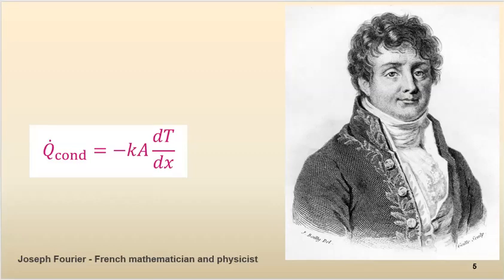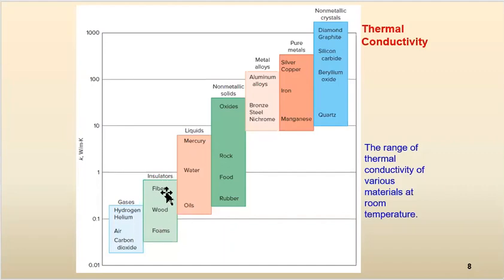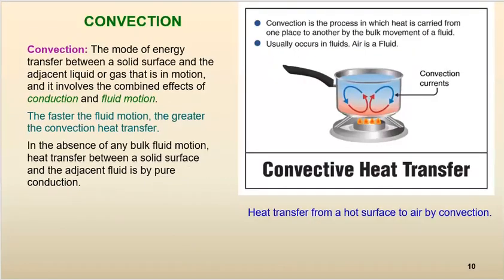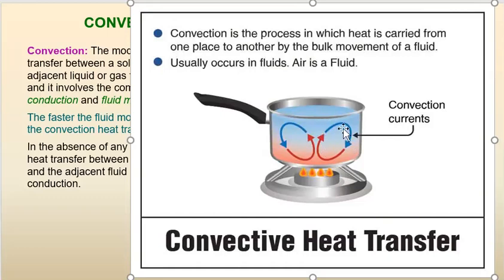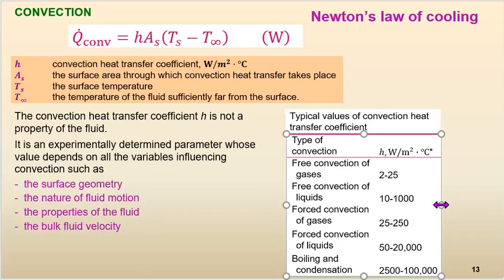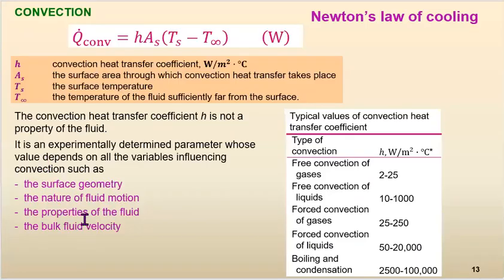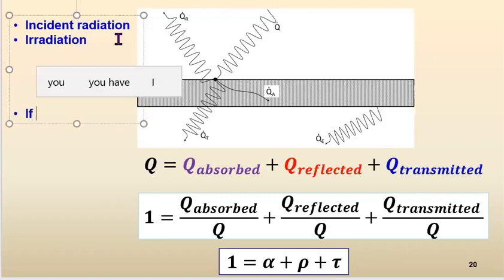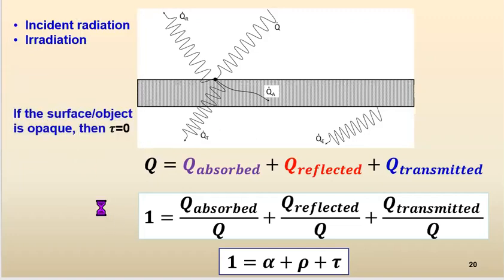Chapter 16 Part 2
Thermal Fluid Sciences